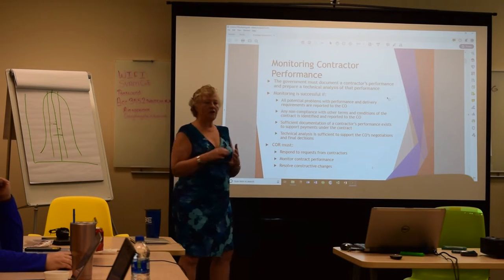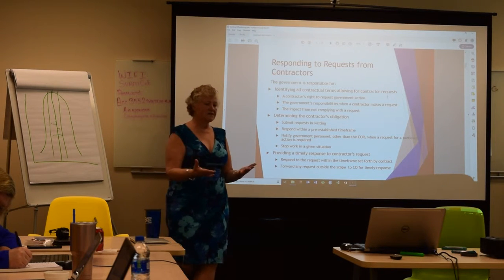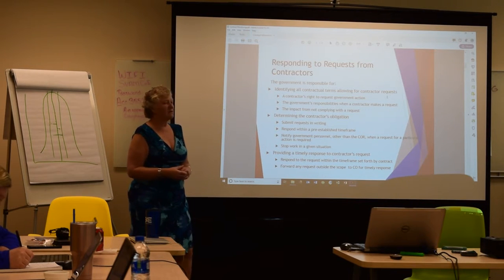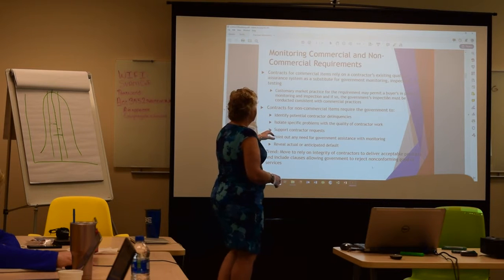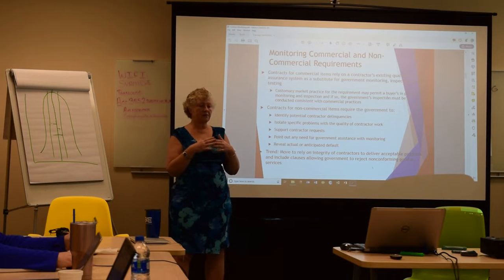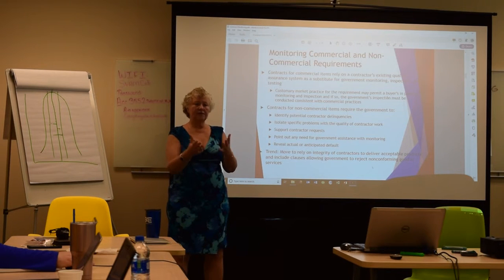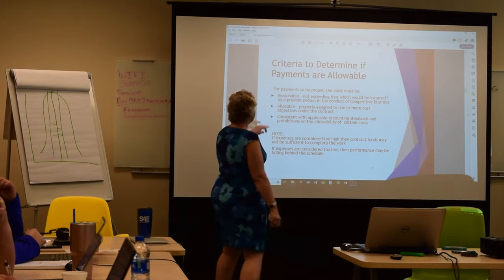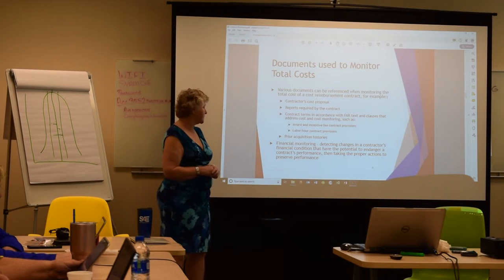D12 Video 108